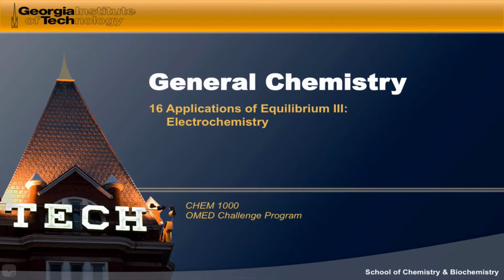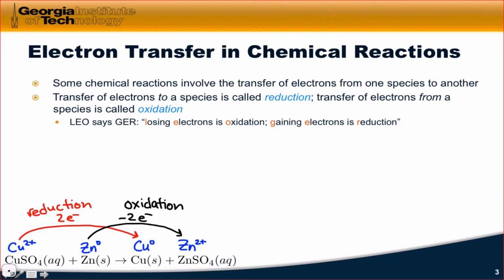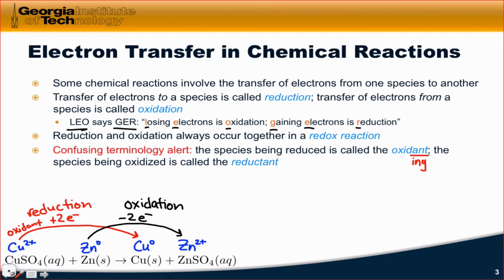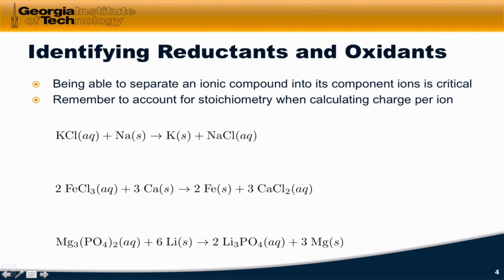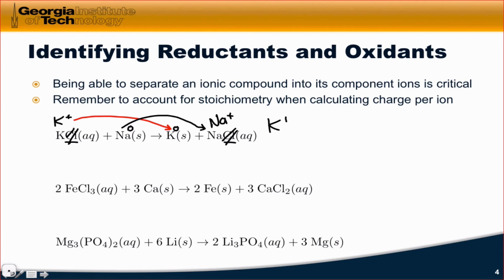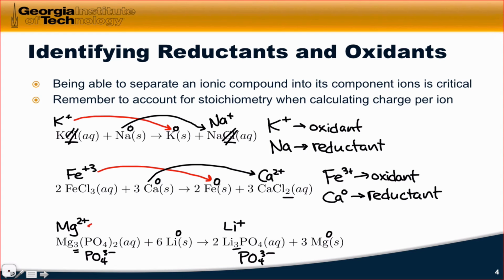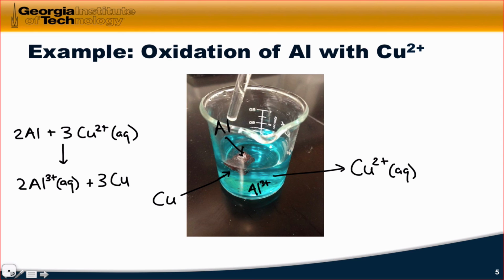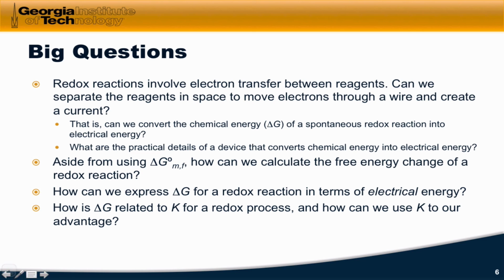16.01 Redox Reactions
Anatomy of a redox reaction; reductant and oxidant. Practice identifying reductants and oxidants. Example of a spontaneous redox process. Big questions.